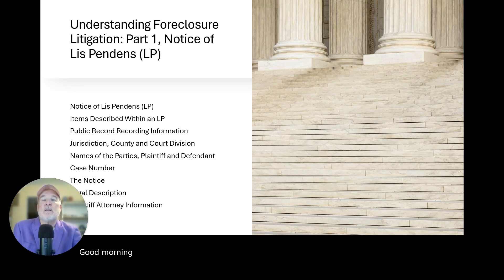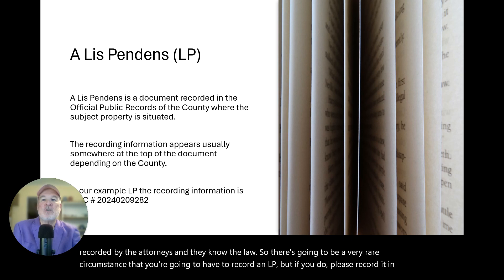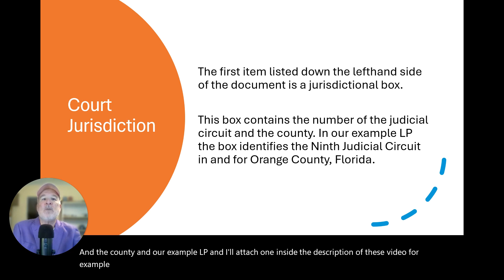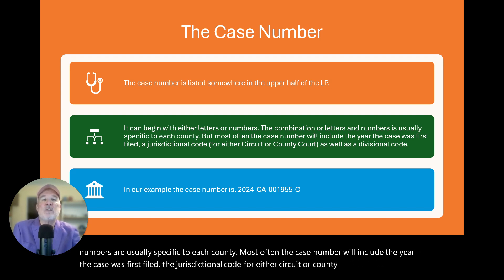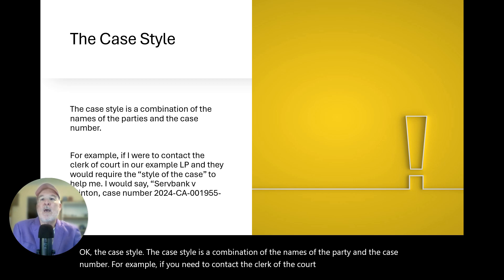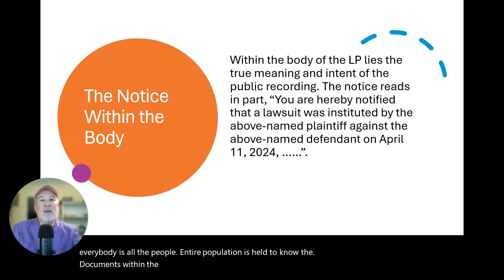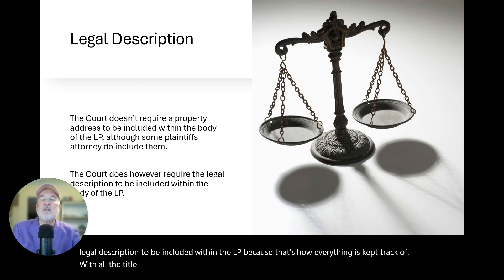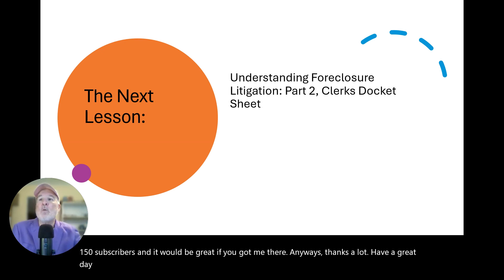Understanding Foreclosure Litigation Part 1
It's important for every investor to understand foreclosure litigation. This is the first step towards that understanding.